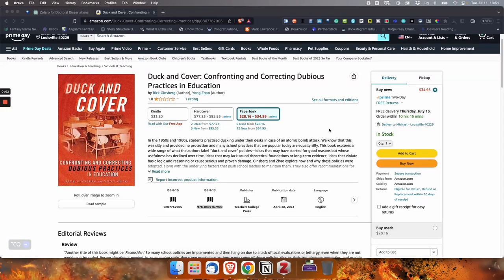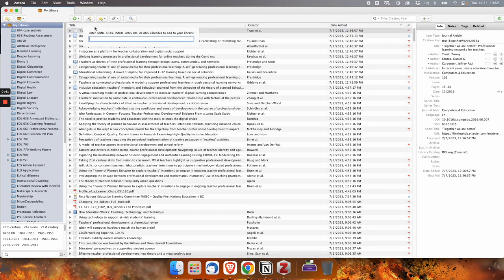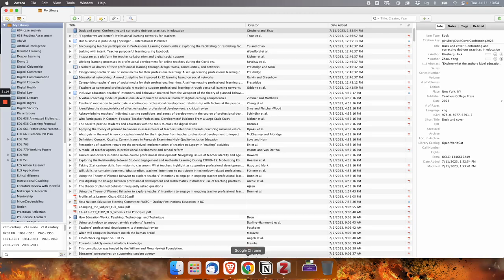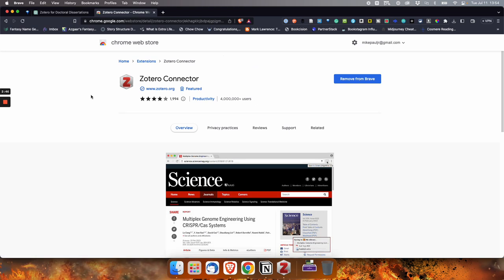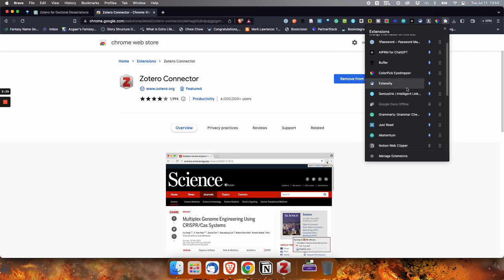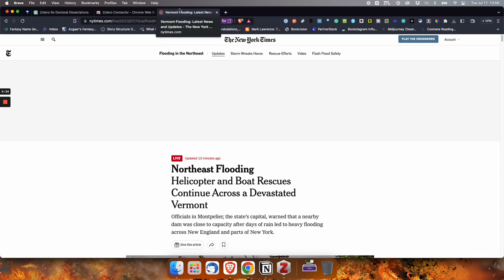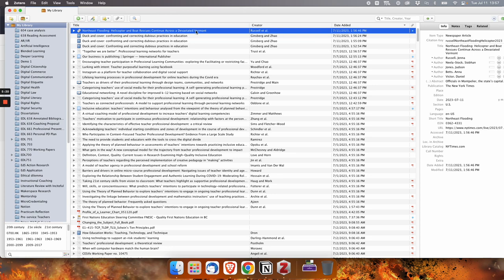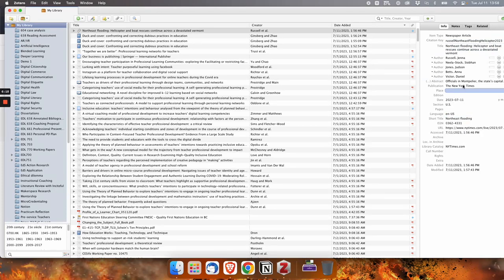Adding references to Zotero with the Magic Wand and Zotero Connector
In the next video in our Zotero series, we look at how to add references to your Zotero library by using either the Magic Wand option in the Zotero desktop app or through the Zotero Connector, a web browser extension.

GREAT BOOKS FOR DOCTORAL STUDENTS:
How to Take Smart Notes
How to Write a Lot
The Only Academic Phrasebook You'll Ever Need
Deep Work
Atomic Habits
The Craft of Research
The Literature Review: Six Steps to Success